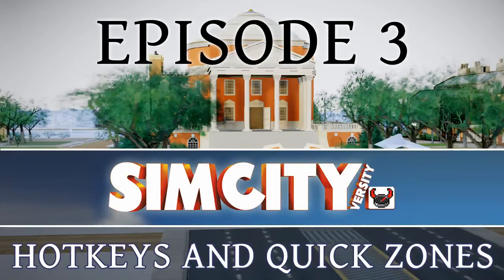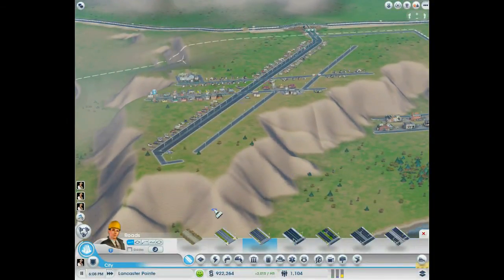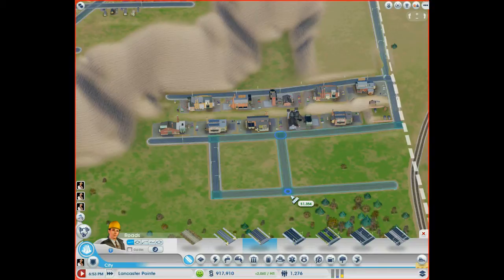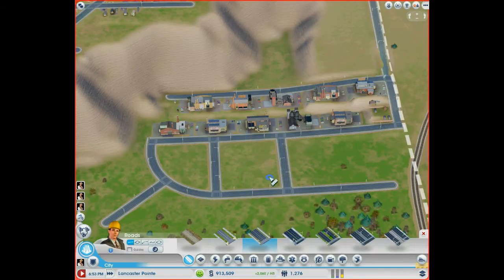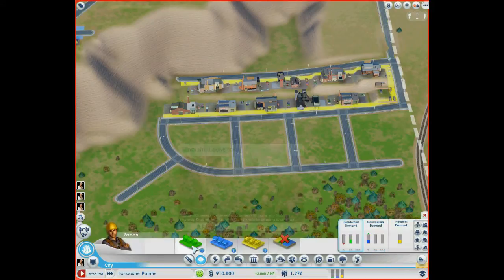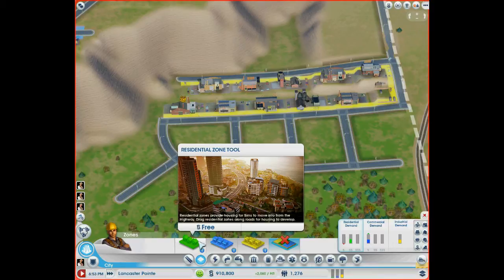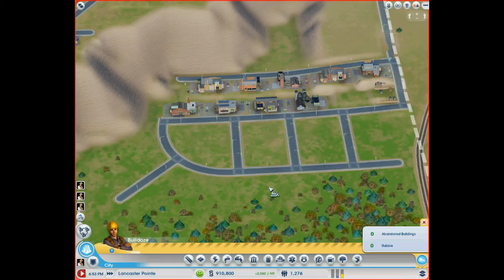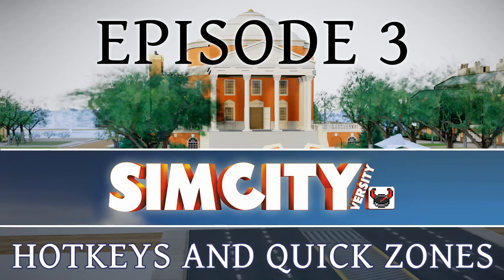SimCity 5: Hotkeys and Quick Zoning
In this video, I cover the following hotkey shortcuts:
[~] + [3] - pause and cheetah game speeds
[4] - water resource data overlay map
[B] - bulldoze
[TAB] - menu cycling
[CTRL+U] - unzone
[R] - upgrade a road
[I], [J], [ALT], [SHIFT] - various road building shortcuts

I also cover how to quickly zone large areas using the [CTRL] key.

Thumbs up if you liked the video.  Be sure to check out my blog when you're finished for more advanced tips, links to my other videos, and tricks to help you climb to the top of the leaderboard in the new SimCity 5 (2013).